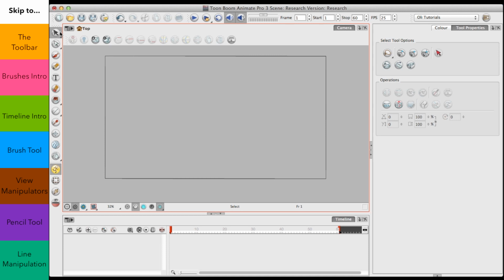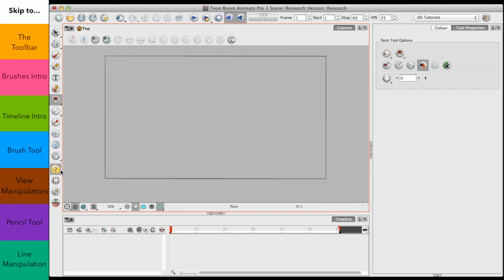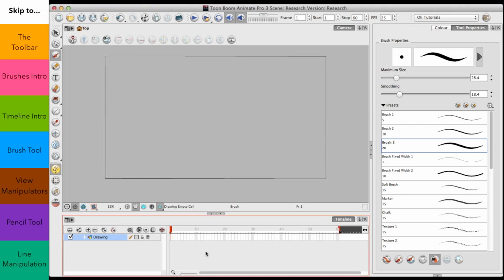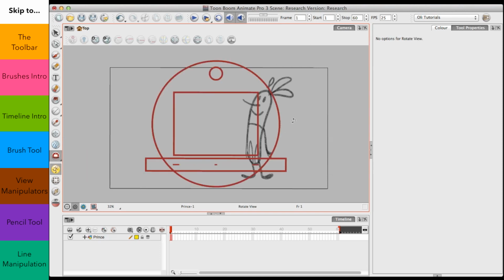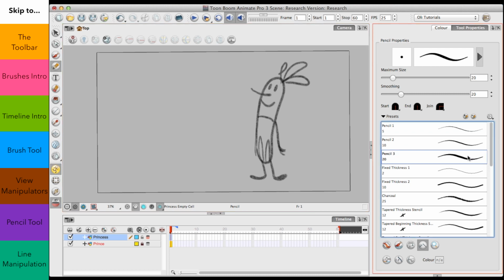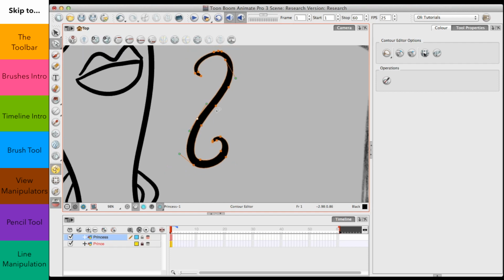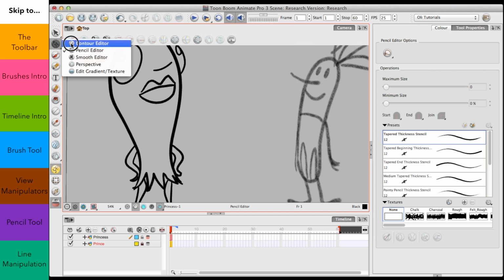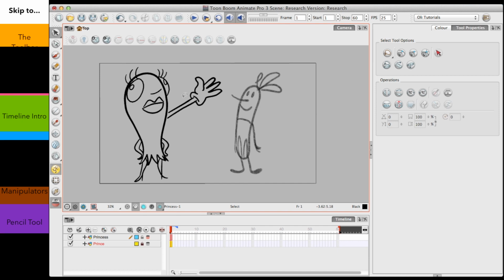Toon Boom Animate Pro 3 Lesson 1 - General Drawing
How Do?! A Toon Boom Animate Pro 3 Tutorial in several parts.
Lesson 1- General Drawing

This is a series of tutorials for animators who are kinda already familiar with computers and who need to know how things behave, and where everything is.

Skip to:

Toolbar 1:24
Brushes intro 5:20
Timeline intro 6:49
Brush Tool 8:31
View manipulators 9:58
Pencil Tool 12:40
Line Manipulation 16:01